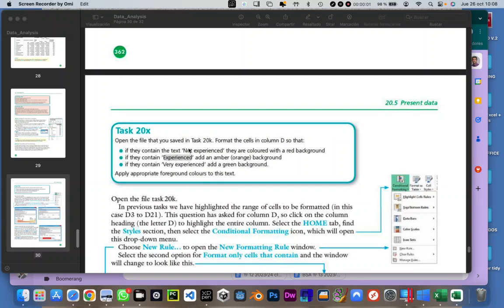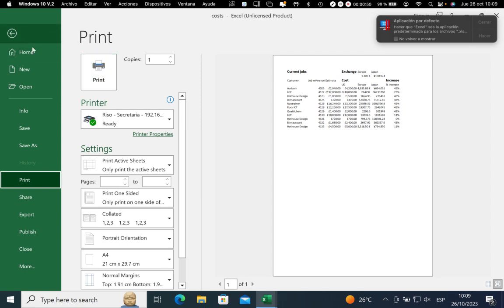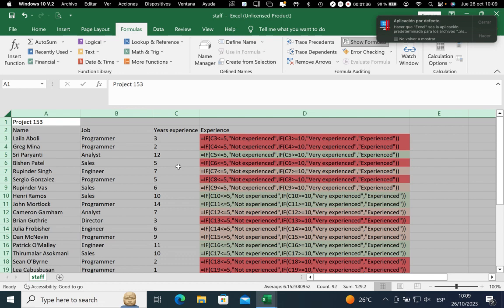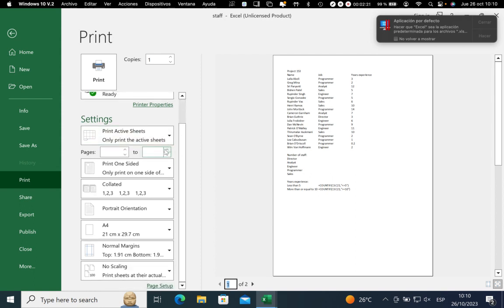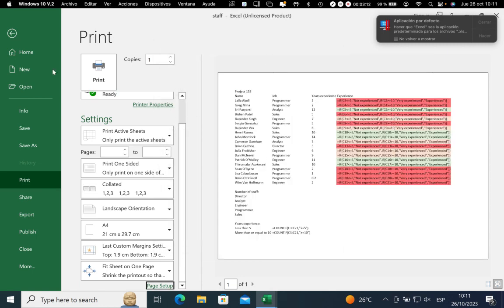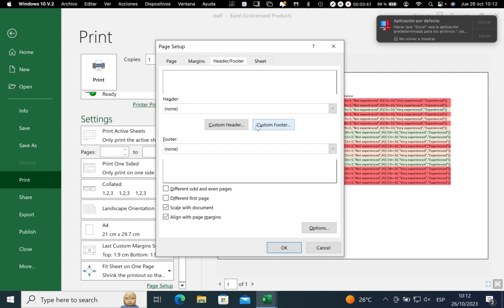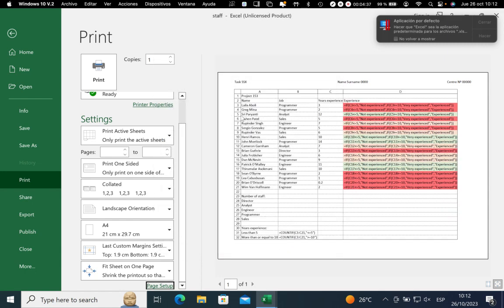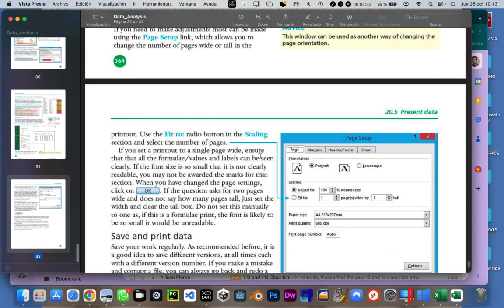Task20Y Excel Prepare to print